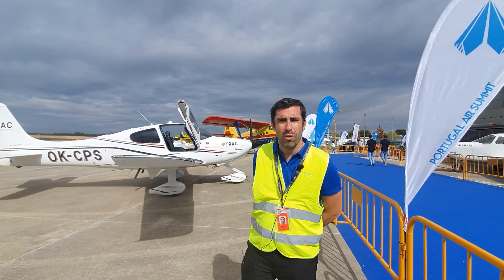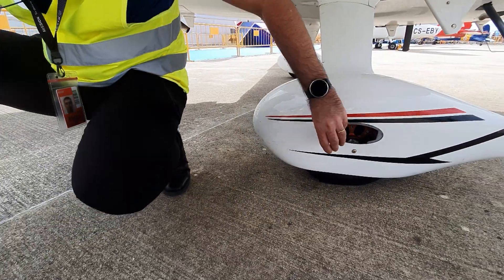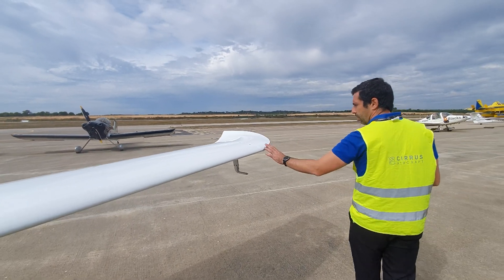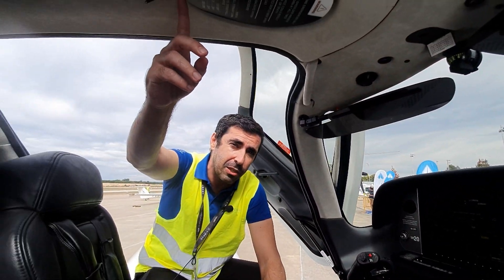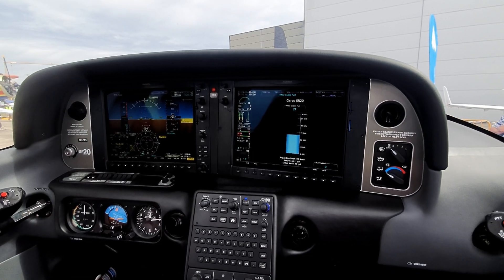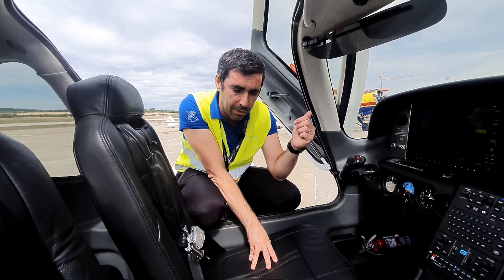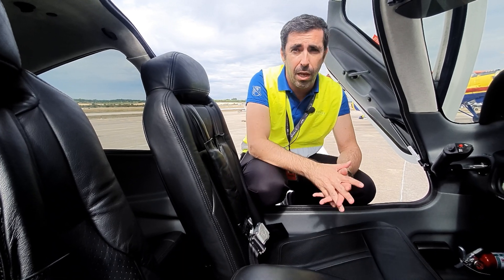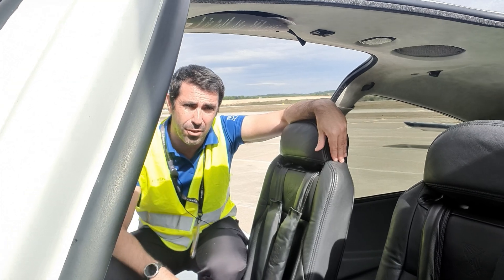Cirrus SR 20 TRAC - Let´s get TECHNICAL - Portugal air summit 2021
Today we will know in more detail about the Cirrus SR 20 TRAC!
The information regarding what materials is the structure made, how did NASA and cirrus come up with a solution to increase aileron authority?
Type of engine, props, brakes ... well click on the video to see what I am talking about and not only will you know more about the outside as the inside too, and it´s a totally different level!